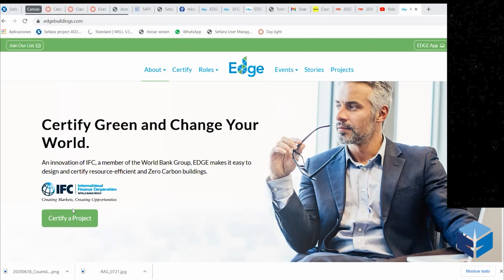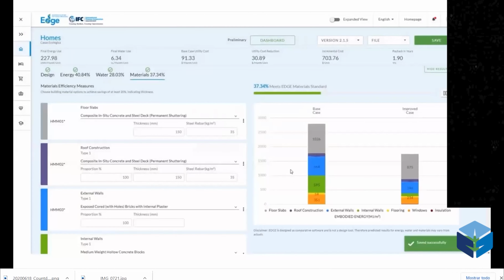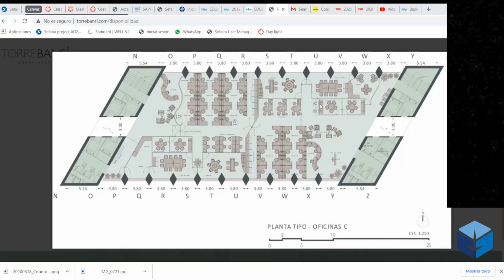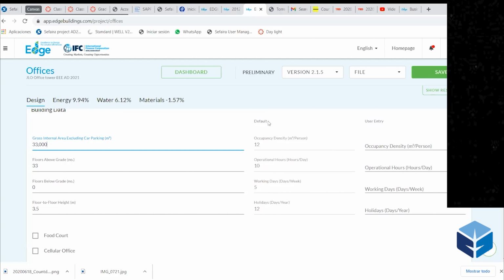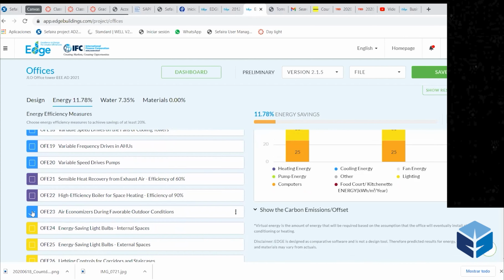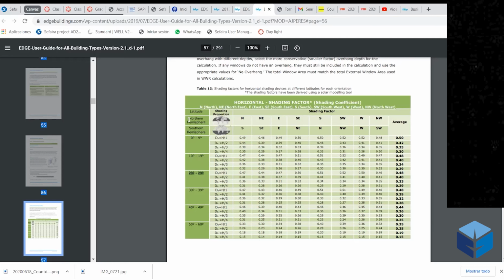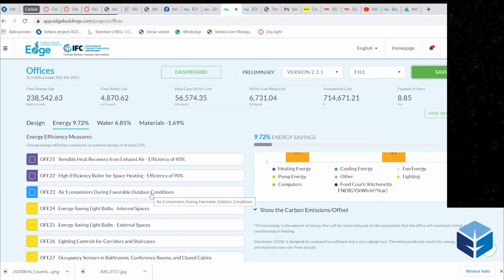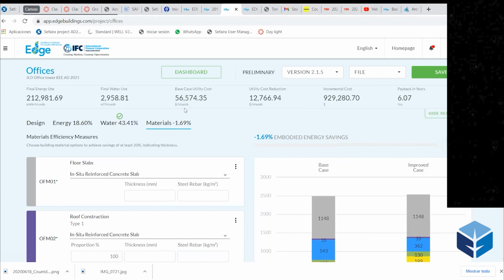Tour through EDGE Software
Learn the basic information to design a resource-efficient building in the EDGE Software. Discover the advantages of smart building design by pinpointing which options have the best results for a project.